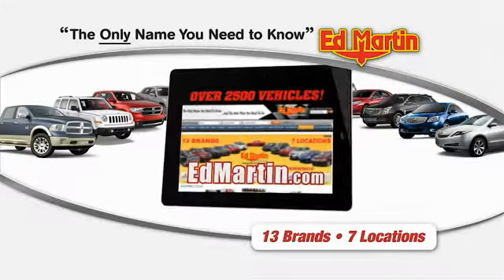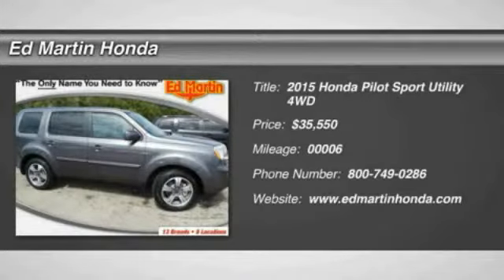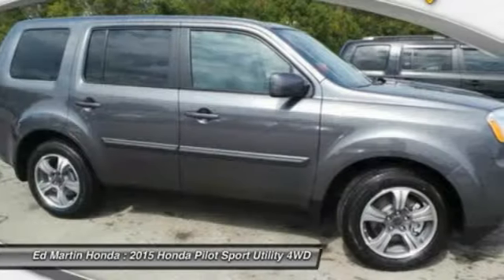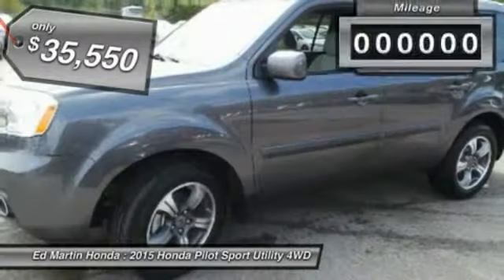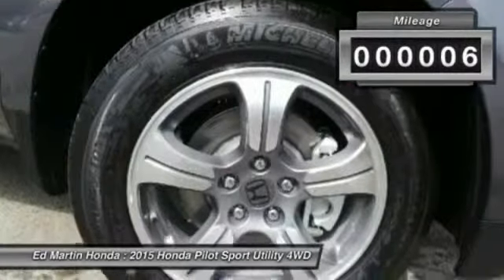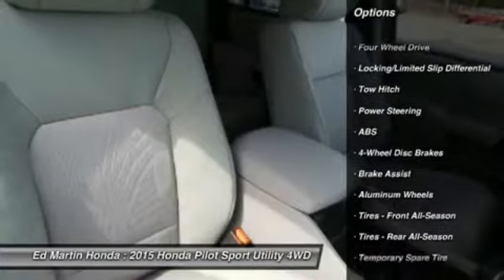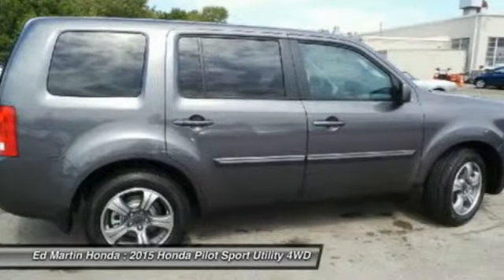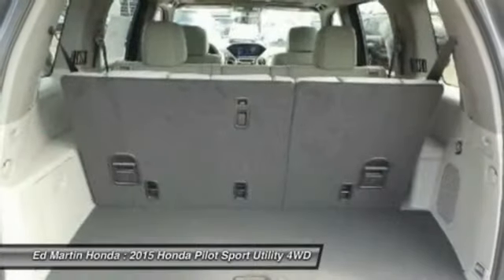2015 HONDA PILOT Indianapolis, IN 2PI1255